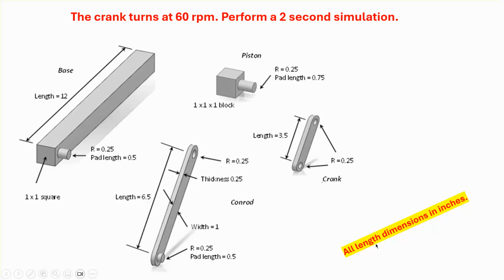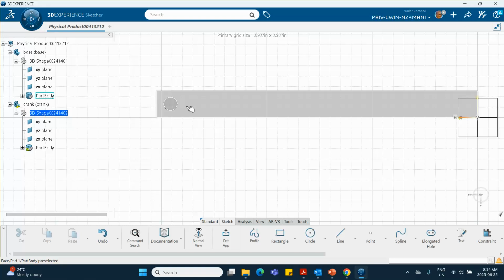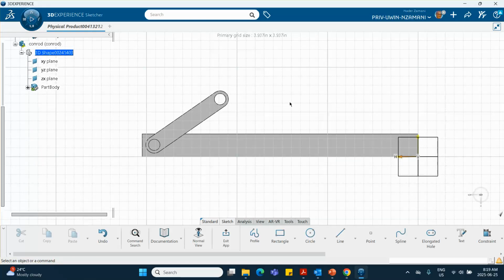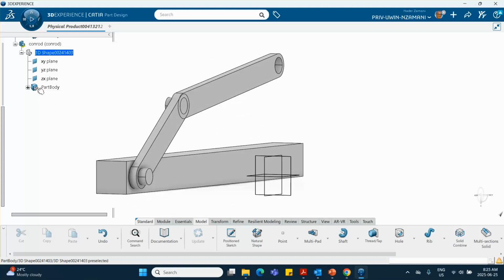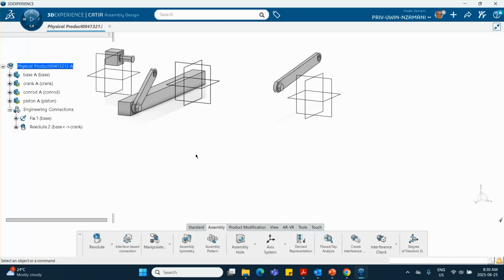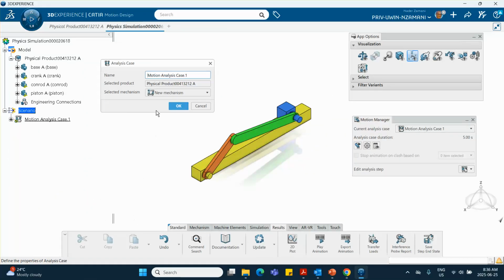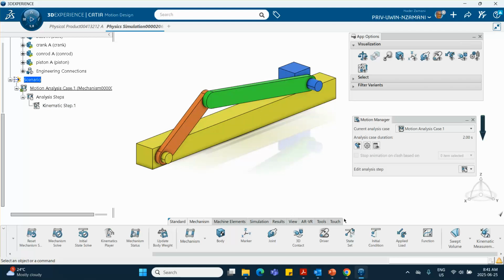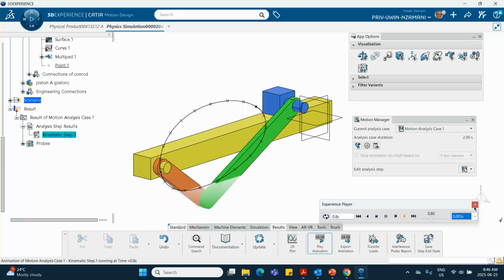Video 7 Motion Design Slider Crank Kinematics 3DEXPERIENCE Nader G Zamani